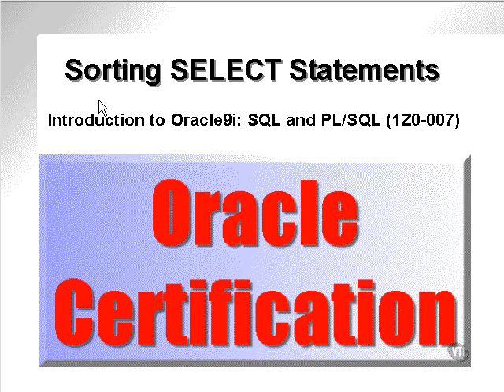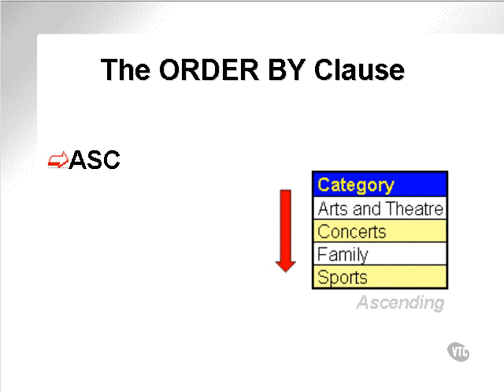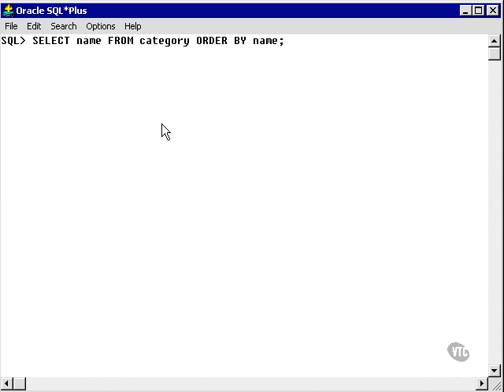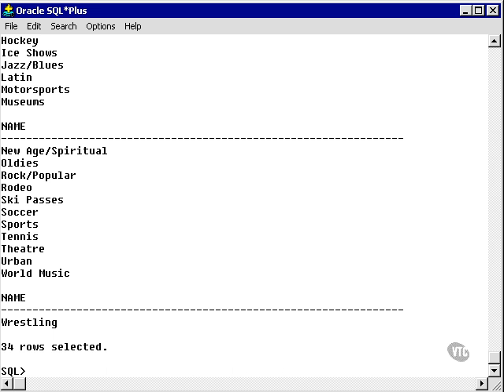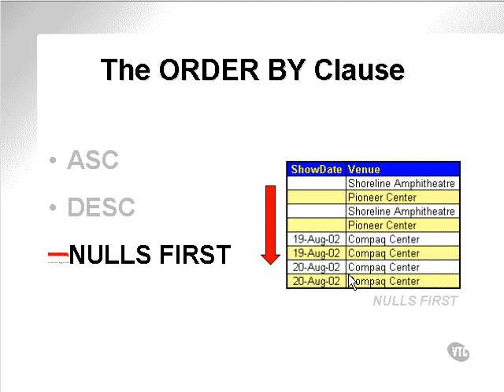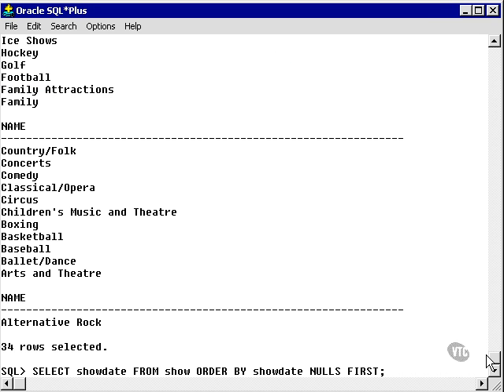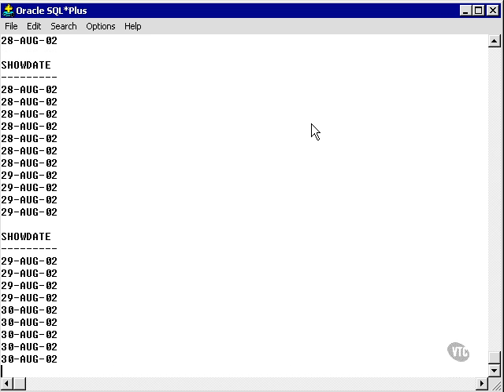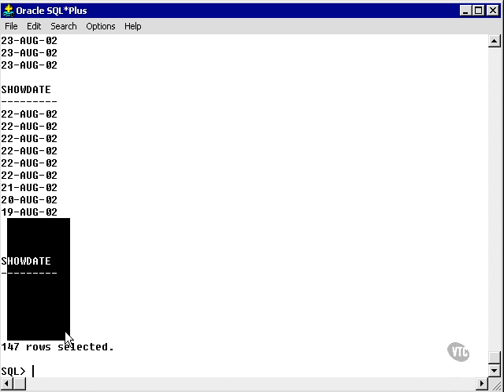learning oracle application developer 91